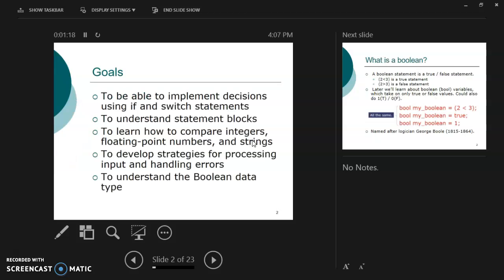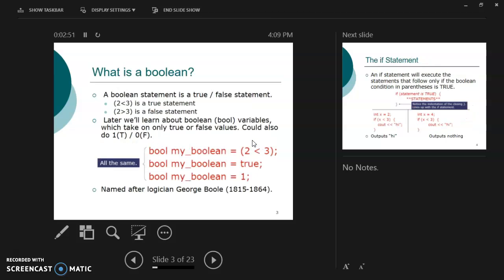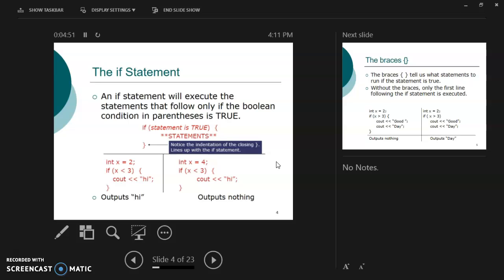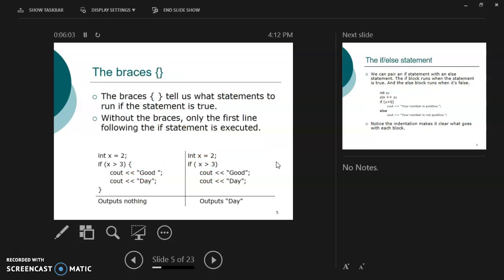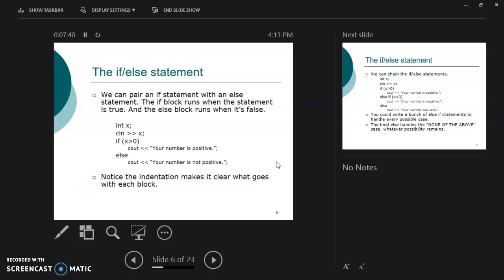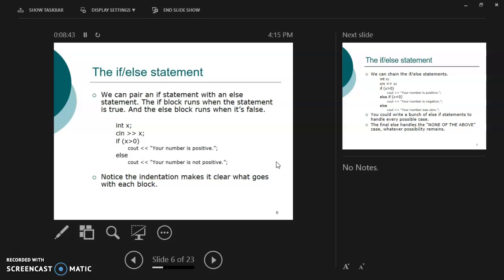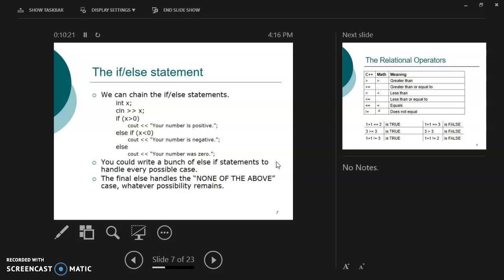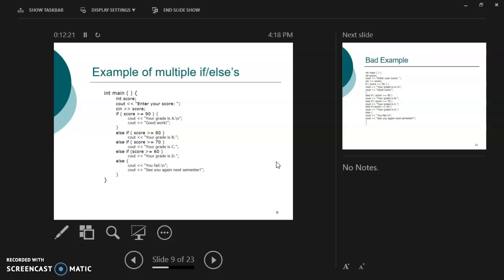CPP_Lect3a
Program control flow (if statement)